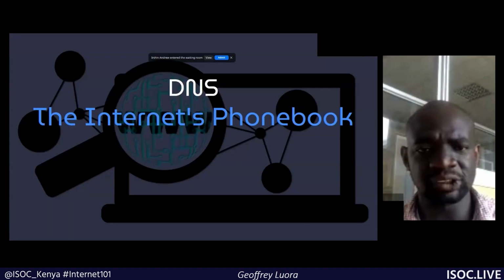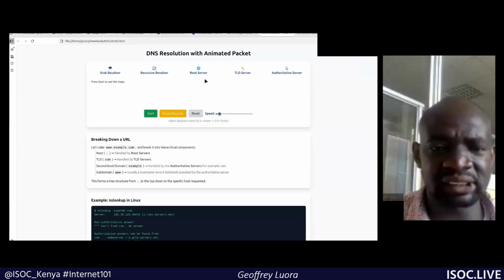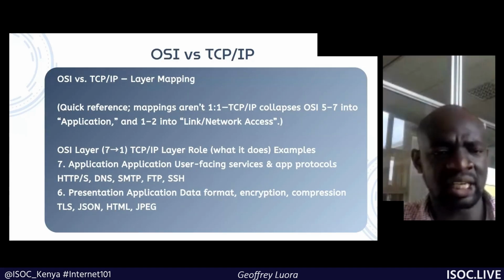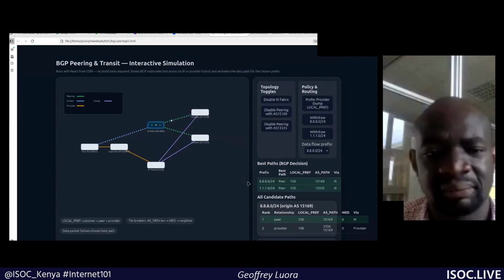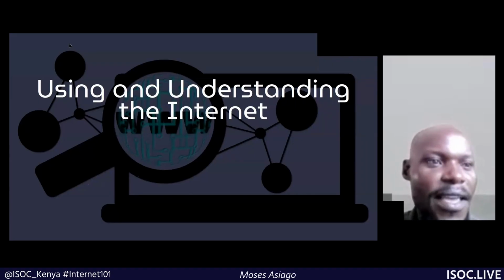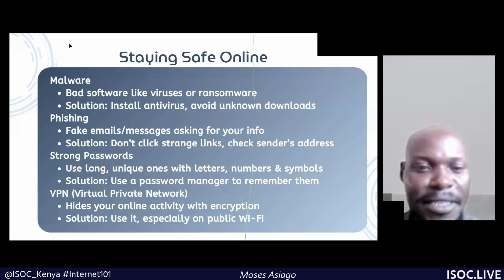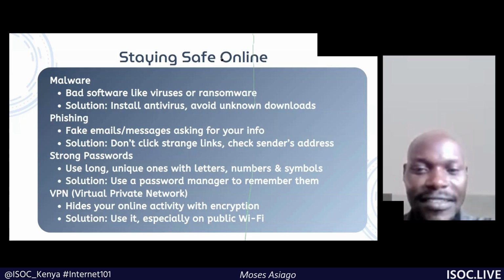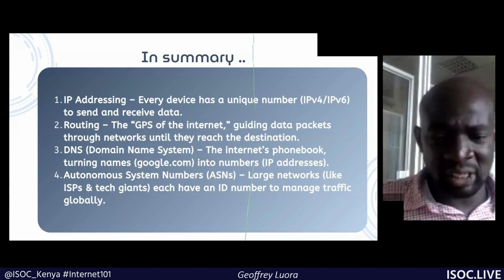ISOC Kenya - Live Webinar - Internet 101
Internet Society Kenya Chapter live webinar 'Internet 101'
17 September, 2025

PRESENTERS
Geoffrey Luora - Assistant Network Engineer
Moses Asiago - IT Professional
MODERATOR
Lawrence Muchilwa